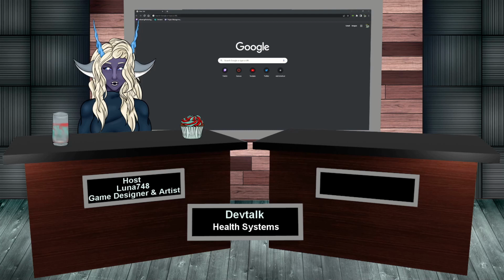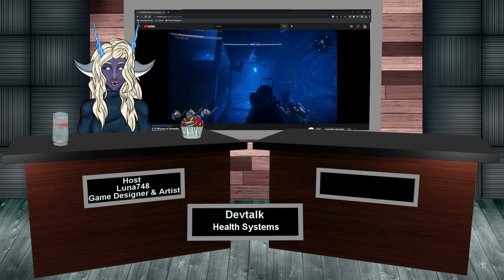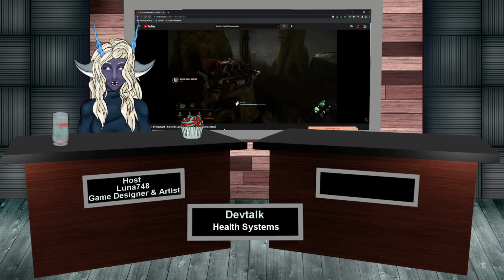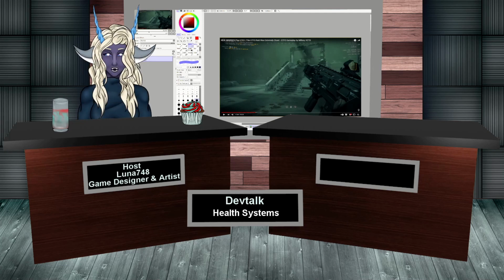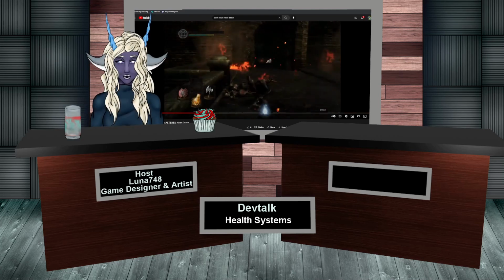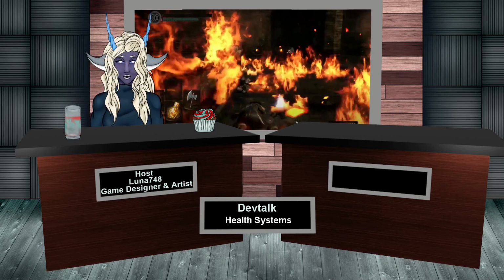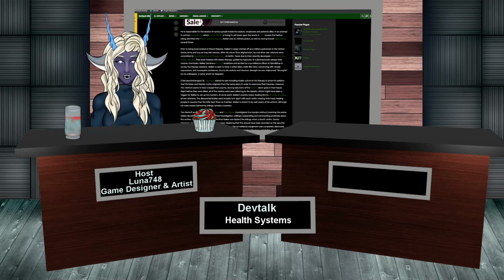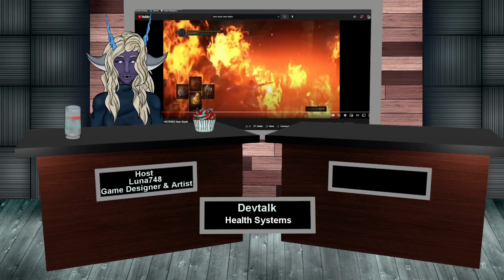DevTalks! Episode 3: Health Systems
This is the third episode of my podcast series called DevTalks.

In this podcast we will cover various topics relating to games or about things within games with the view from someone who works on games instead of a consumers view.

This podcast is intended to share my thoughts and others thoughts about game development and game related topics.